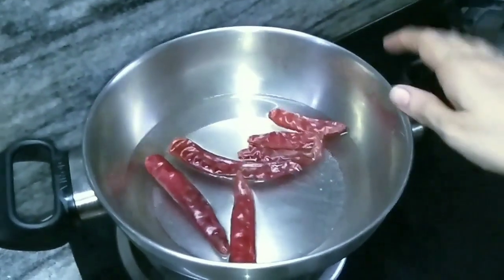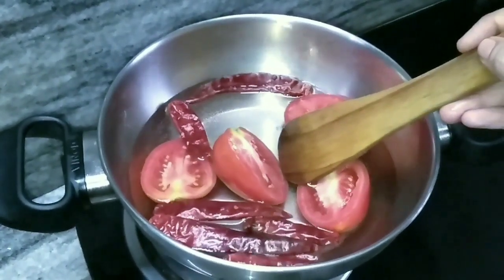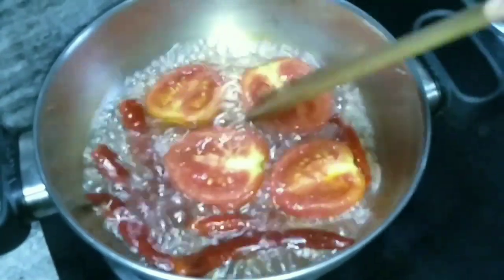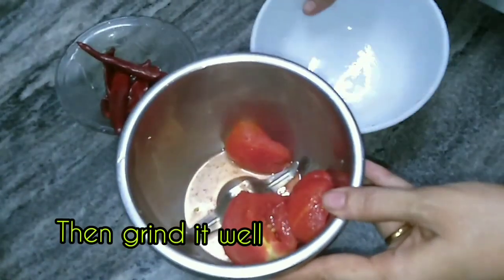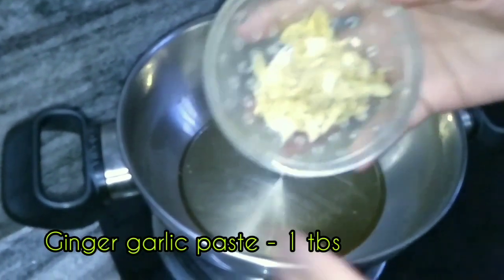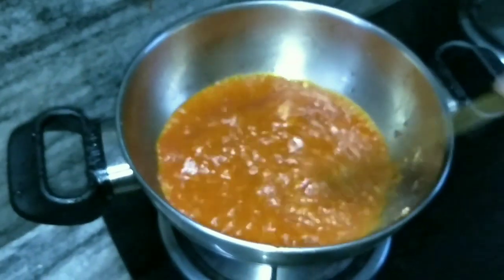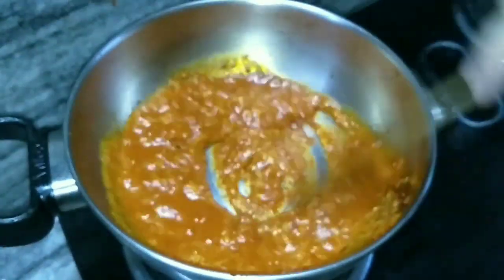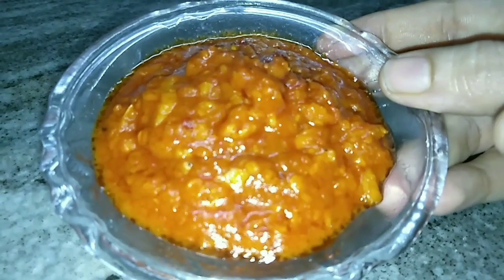ഇതു ഒരു പ്രാവശ്യം മാത്രം ഉണ്ടാക്കി നോക്കൂ.... പിന്നേം പിന്നേം ഉണ്ടാക്കും തീർച്ച //Momos chutney //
Ingredients
Tomato -2
dry chilly -6
salt

ഫ്രിഡ്ജിൽ vegetables ഇരുപ്പുണ്ടോ?? ഉണ്ടെങ്കിൽ ഇപ്പൊ തന്നെ ഉണ്ടാക്കി നോക്കൂ //Veg momos recipe/Momos/